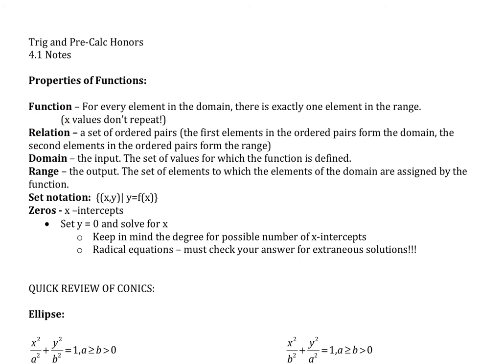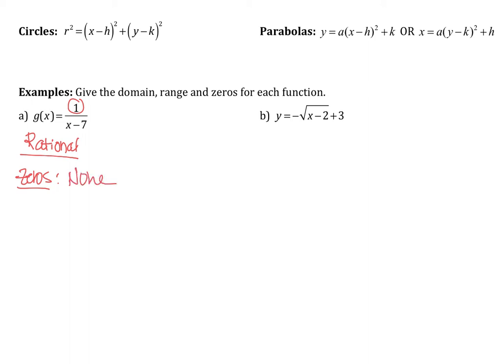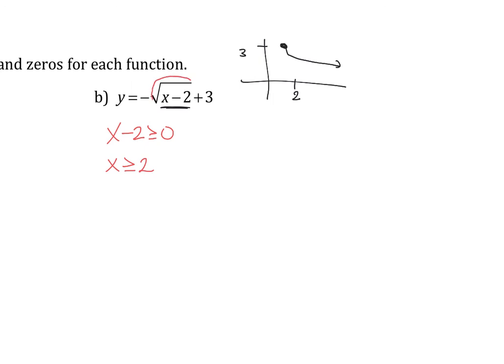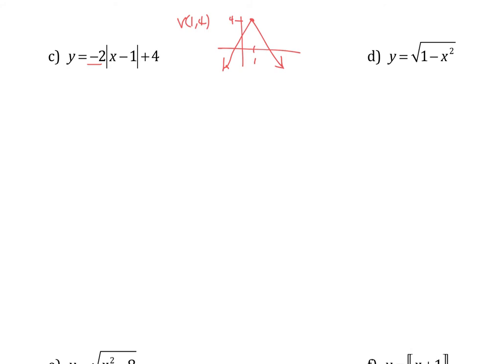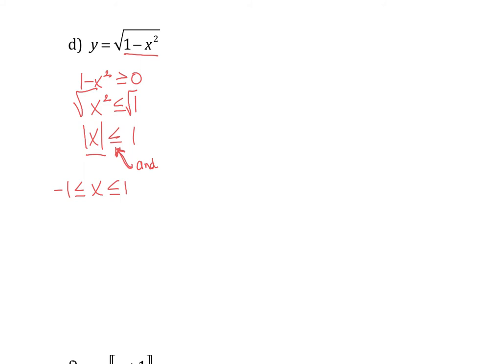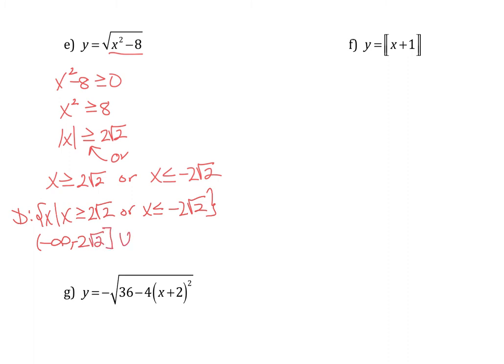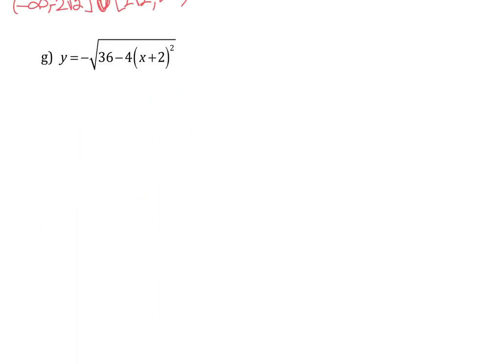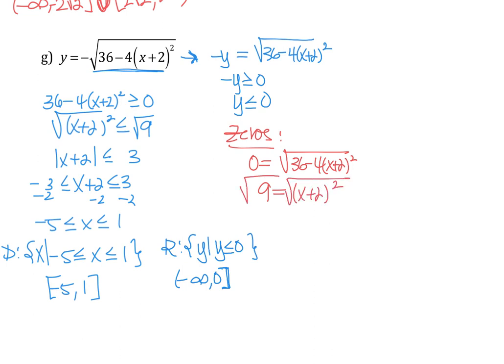Day 1 - 4.1 Notes.mp4